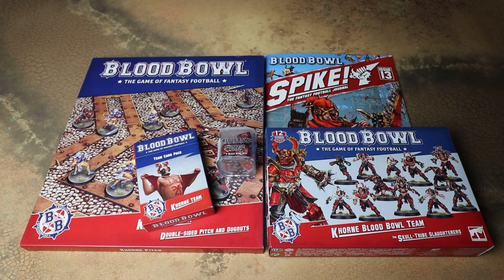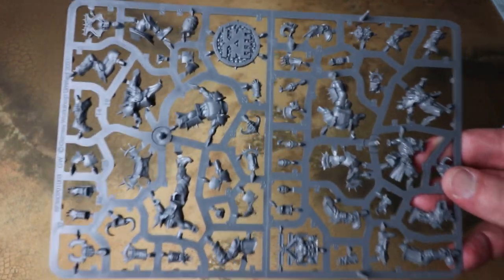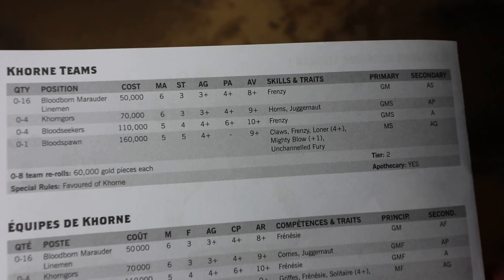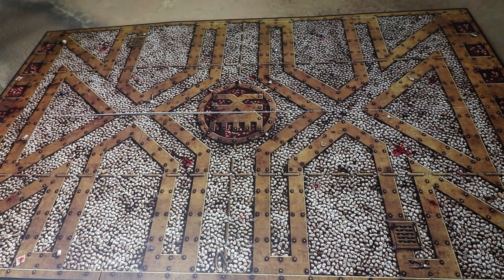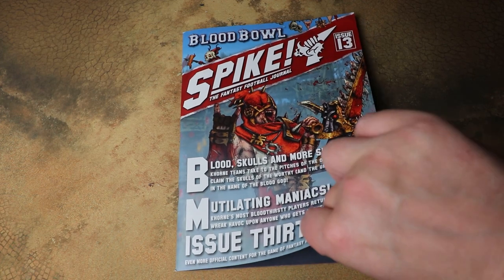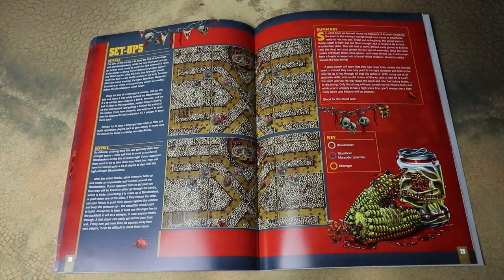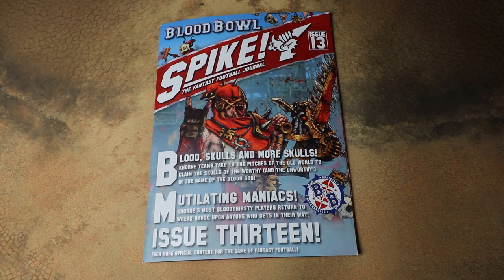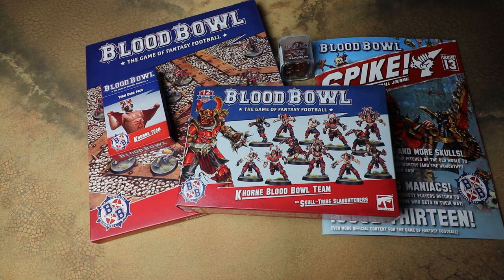Blood Bowl Skull-Tribe Slaughterers Khorne Team, Accessories and Spike 13 Unboxing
We check out the Skull-Tribe Slaughters Khorne team for Blood Bowl alongside all their accessories and Spike Magazine 13 in our full review and unboxing!